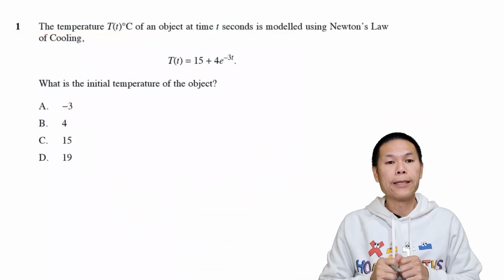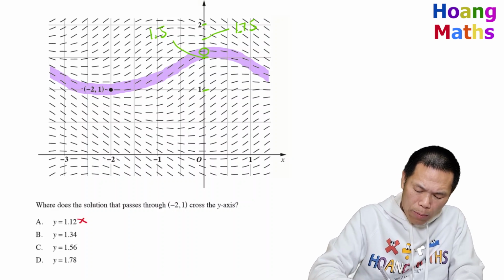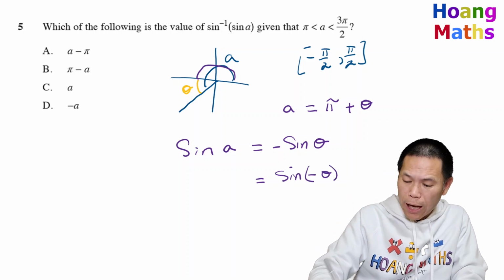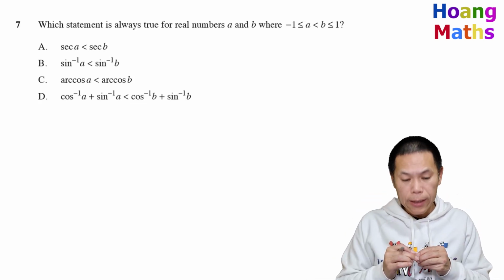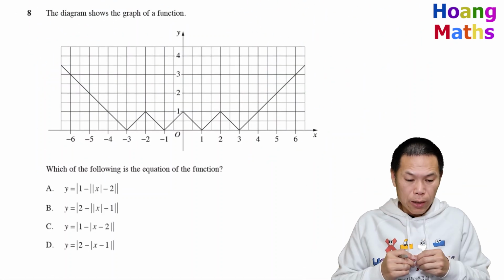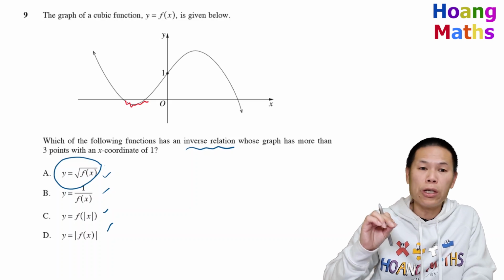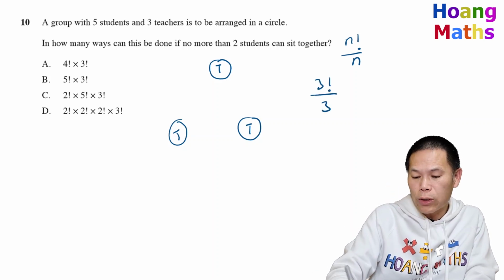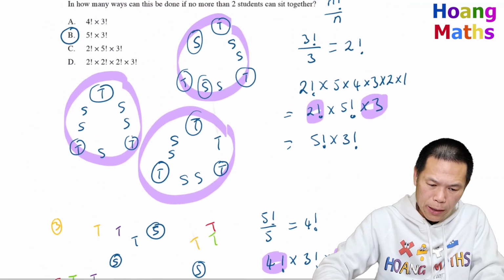2023 Mathematics Extension 1 | Multiple-Choice